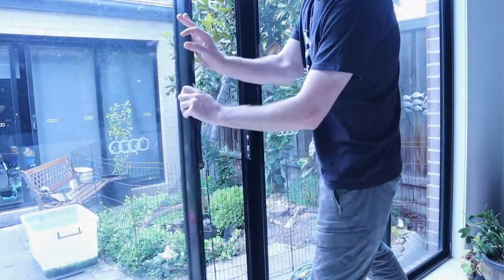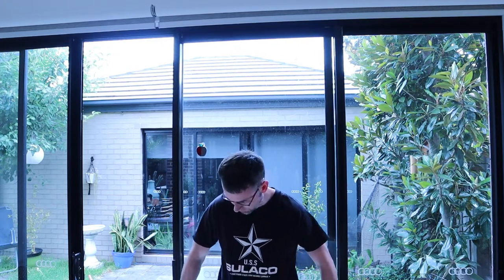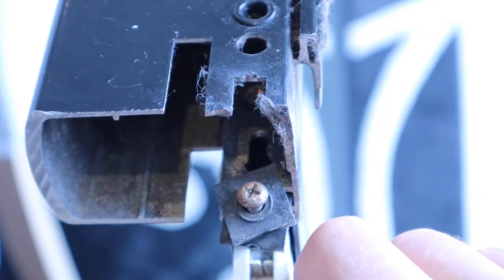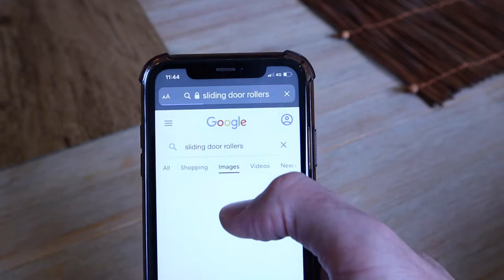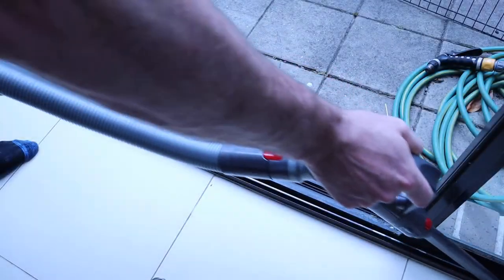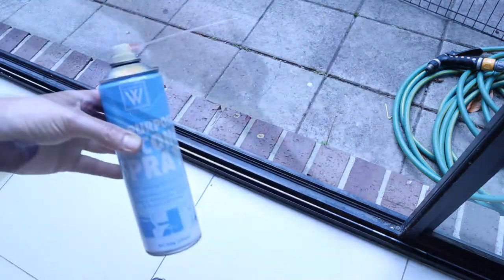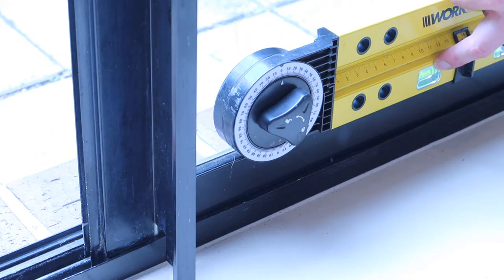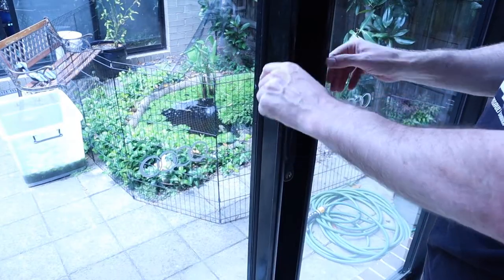Sliding Door Roller Replacement - DIY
G'day, in this video I'll show you how to replace the rollers on your sliding door. Enjoy!

Sliding Door Rollers Amazon

Sliding Door Rollers Ebay

If you really like my content, you can always shout me a coffee ☕️